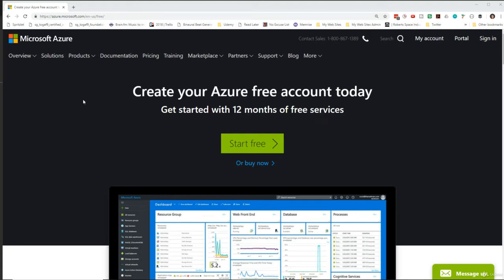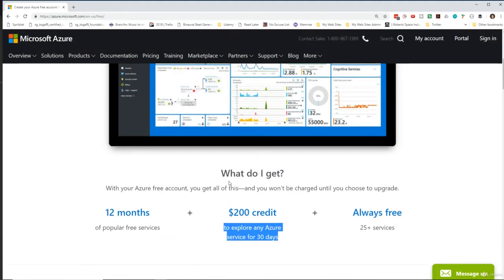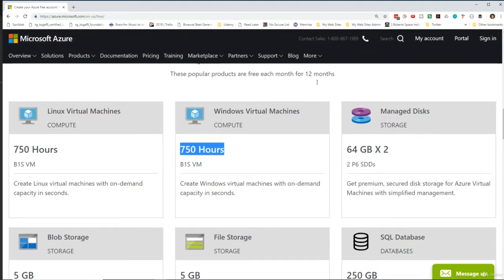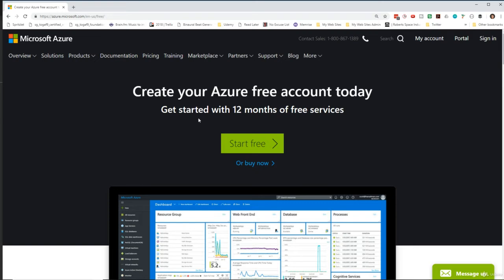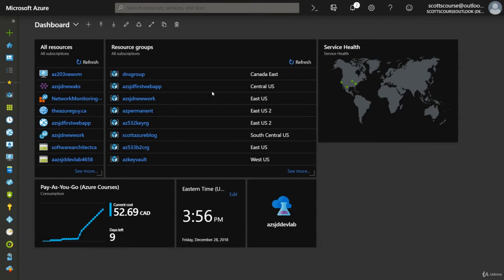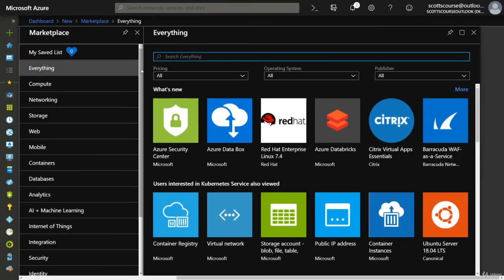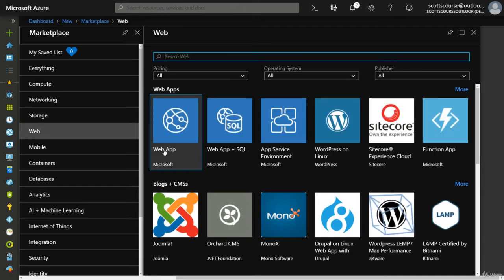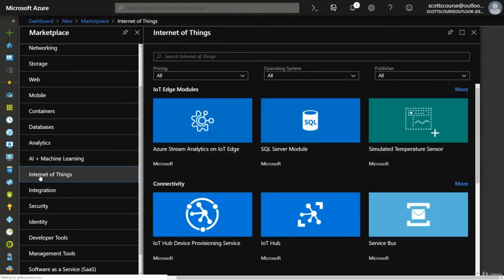3. Why is Cloud Computing Cool | IT Creator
3. Why is Cloud Computing Cool | Developing Solutions for Microsoft Azure Exam Prep | IT Creator